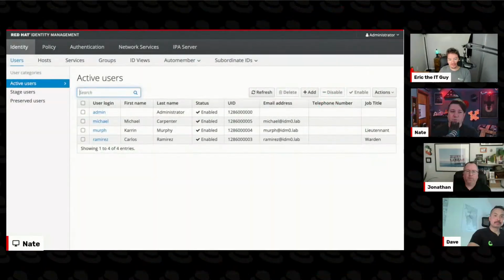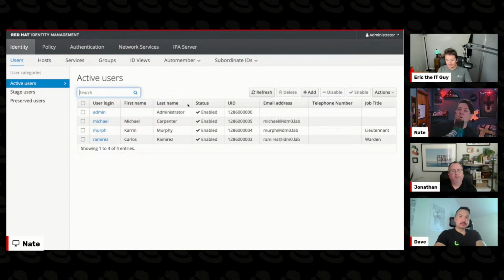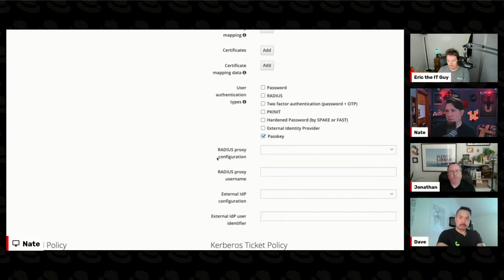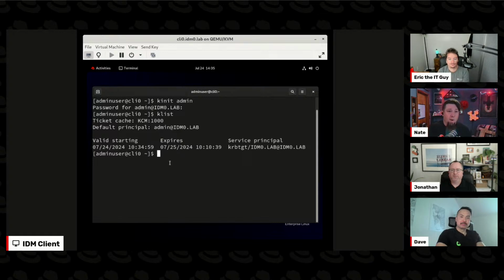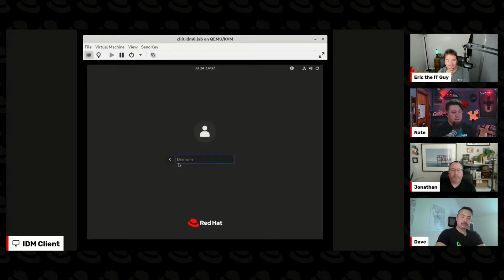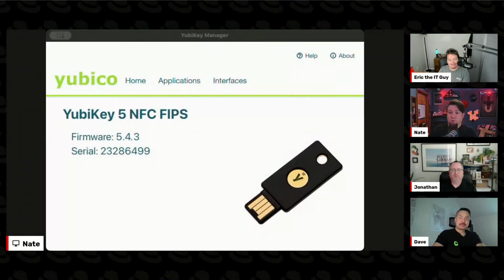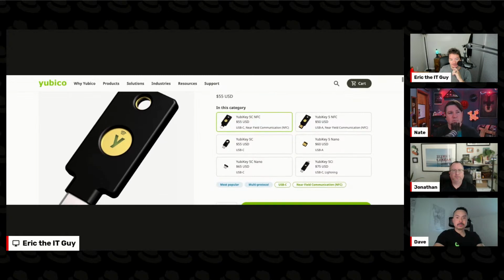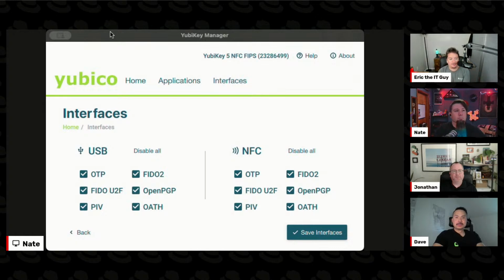Passwordless Authentication with Yubico | Red Hat Enterprise Linux Presents 080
Imagine being able to login to all of your RHEL servers with the push of a button? That dream is becoming a reality thanks to Red Hat’s partnership with Yubico! With the release of RHEL 9.4 users are able to utilize a Yubikey to authenticate to RHEL servers.

Introduction to Identity Manager | Red Hat Enterprise Linux Presents 65

Chapters:
00:00 Stream Start
00:15 Introduction
02:31 Meet Dave and Jonathan
07:41 Meet Yubico
11:48 What problem does Yubikey solve?
22:00 Red Hat Identity Manager
24:11 DEMO: Configuring an IdM user
34:06 Yubico Pre-reg
37:36 Q&A
46:00 DEMO: YubiKey Manager
55:39 What’s coming from Yubico?
58:19 Closing thoughts
01:00:30 Wrap up